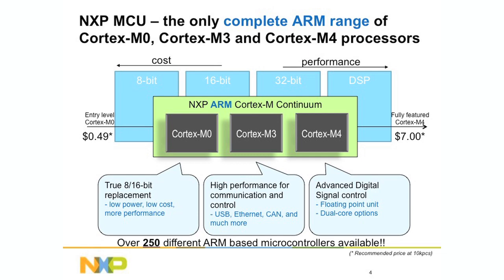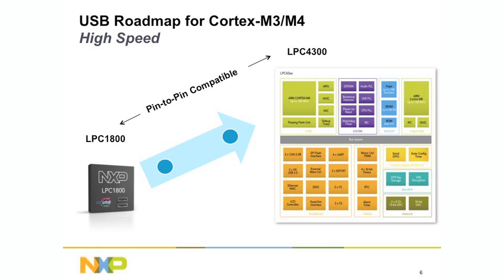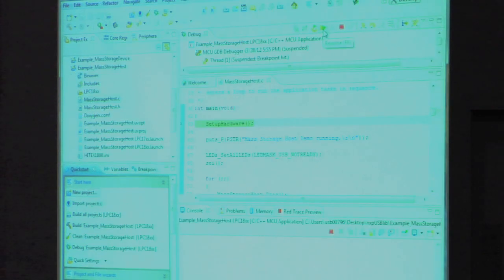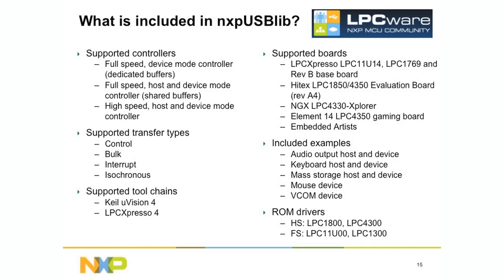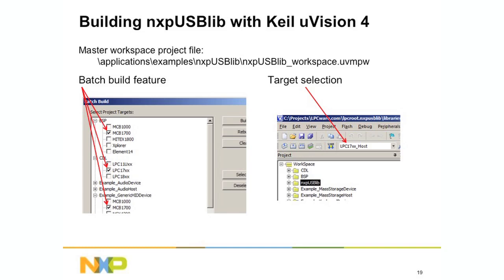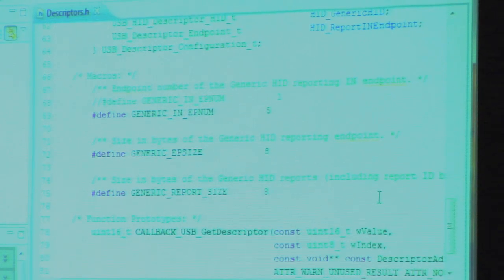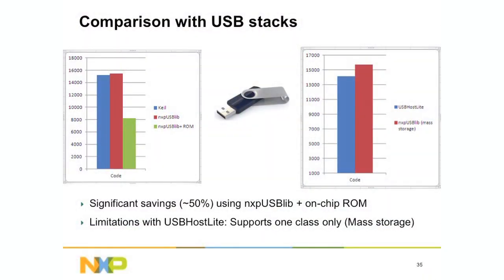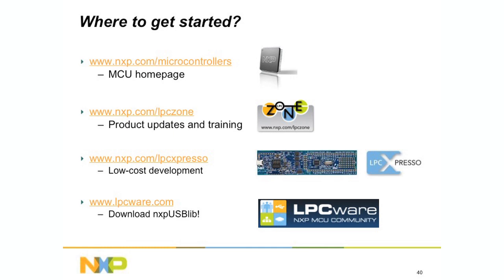Making USB Easy with On-Chip ROM Drivers and "nxpUSBlib"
This class presents how nxpUSBlib — NXP's fully-featured, royalty-free, open-source driver stack — and the extensible on-chip USB drivers for HID, MSC, and CDC on the LPC11U00 work seamlessly together making plug-and-play a reality for embedded systems.